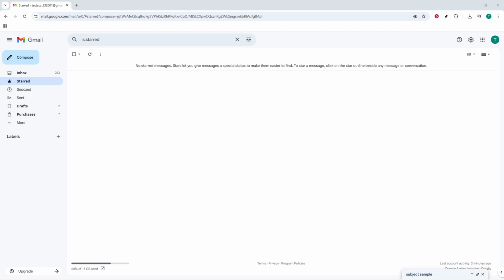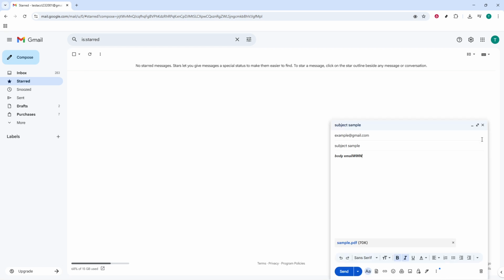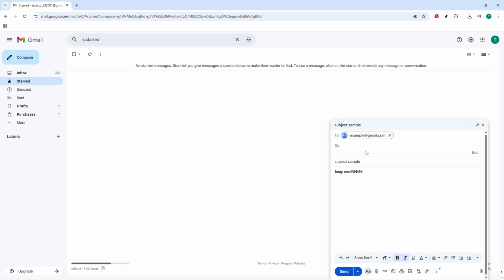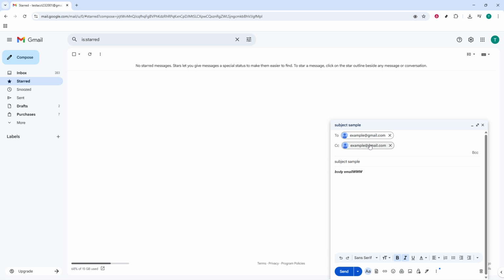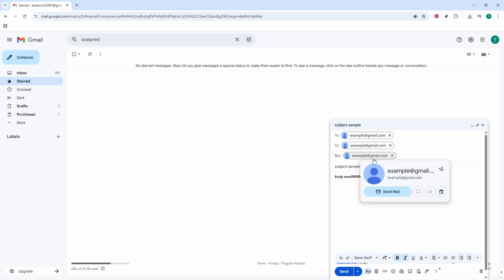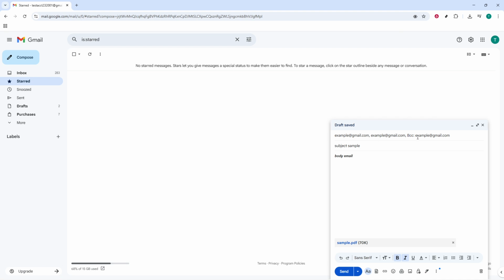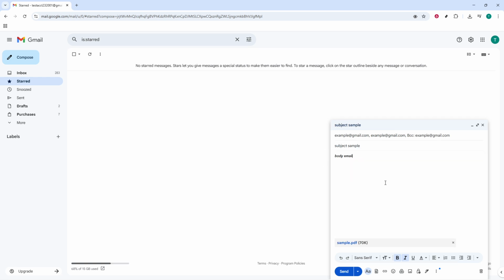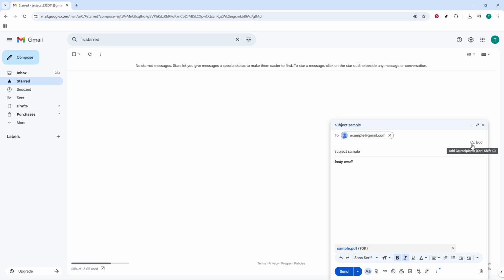How To Use Cc And Bcc In Gmail (Full Guide)